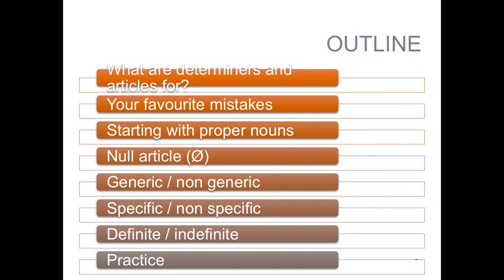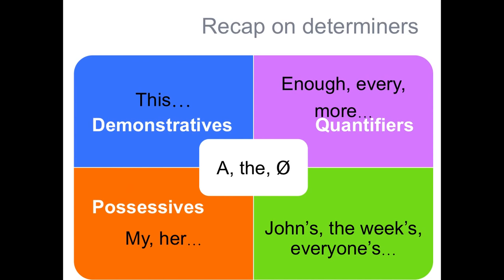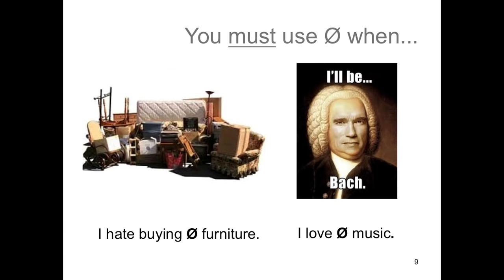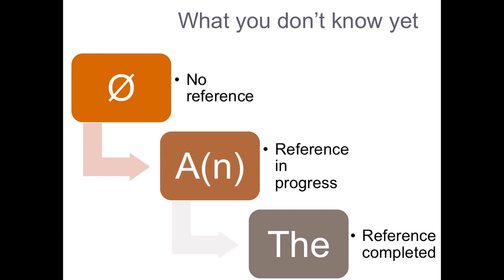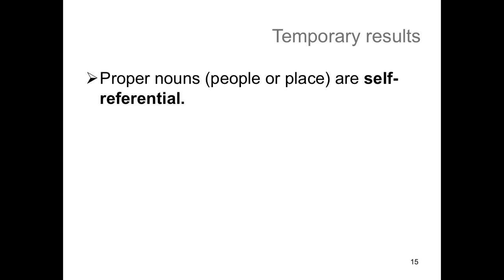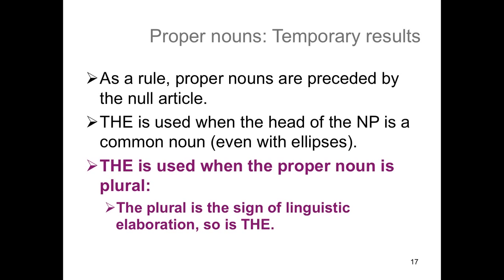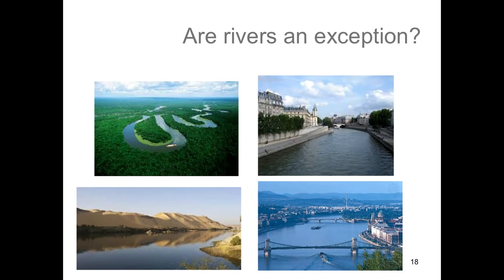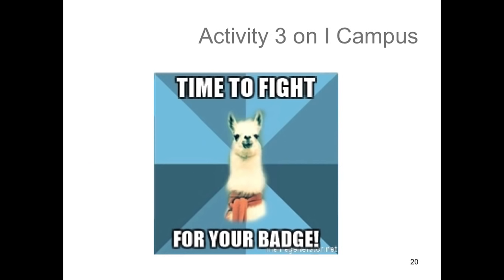A3AGRM - chap 4 - video 1